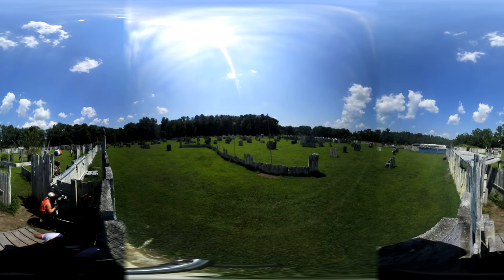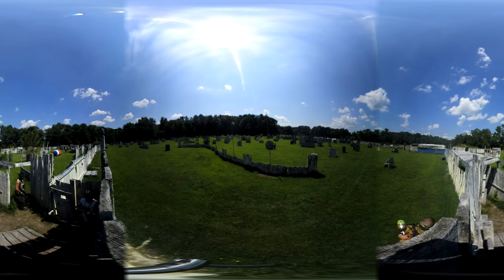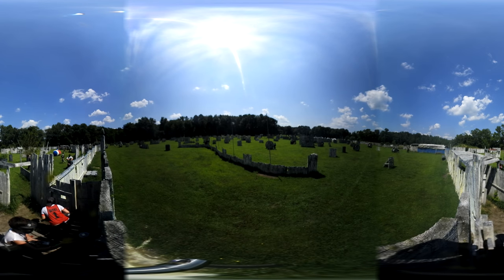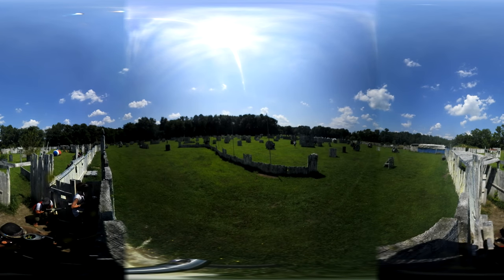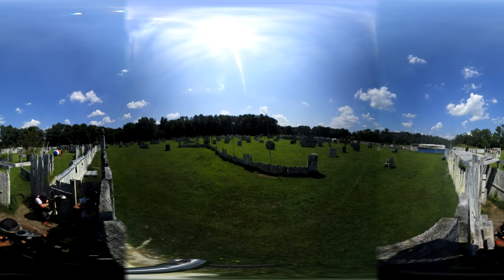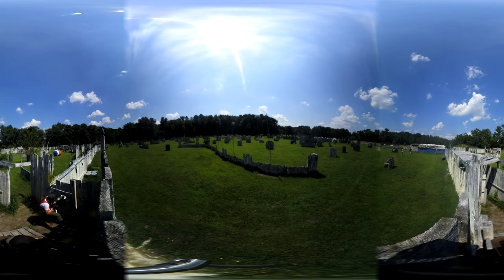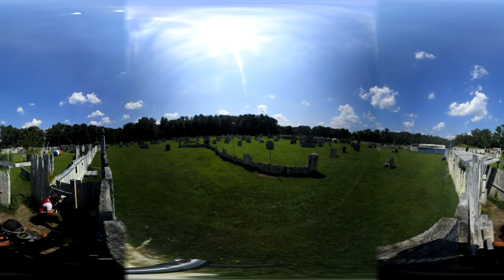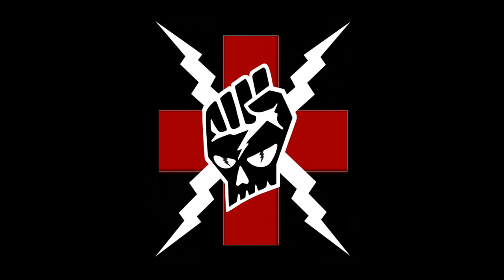TopGun Alamo Scenario Woodsball Paintball 2018 360 VR Final Battle Part 3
A view from the corner of the fortress in Final Battle.  The camera failed to continue video and sadly this is only the opening of the final battle. Check it out for some perspective, then watch the standard videos of the battle here on the channel.